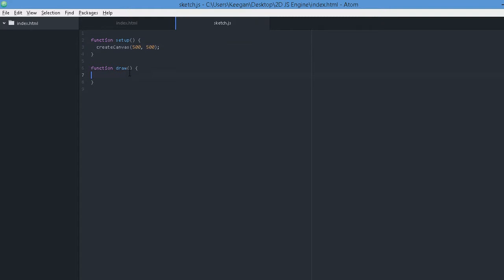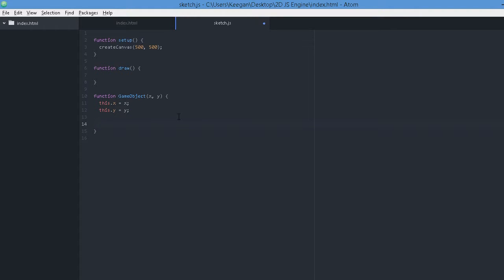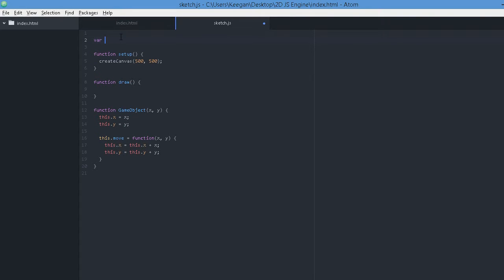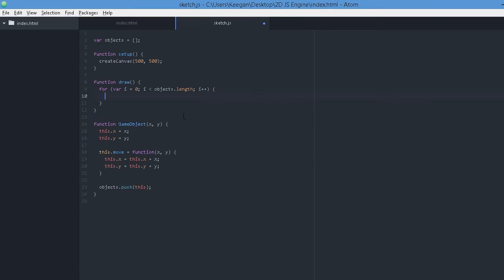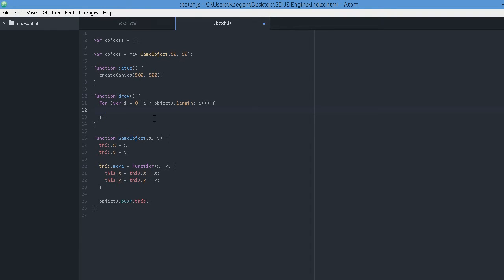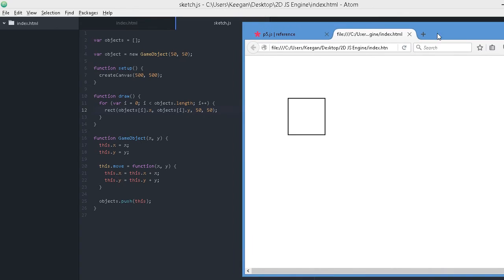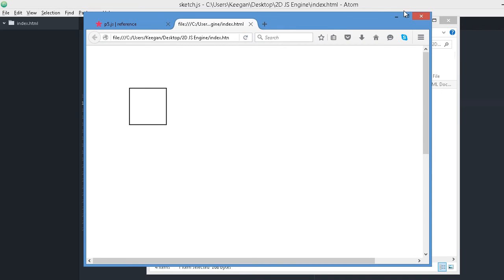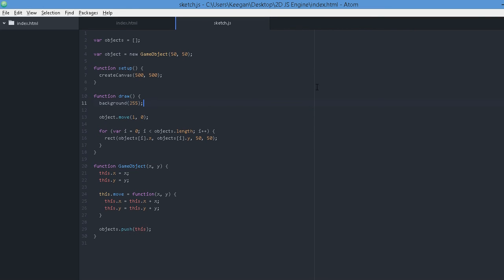2D JavaScript Game Engine : Episode 2 : GameObject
In the second episode we jump straight into displaying entities.